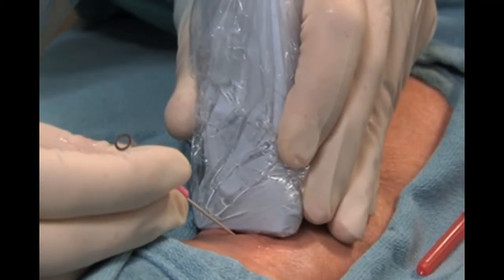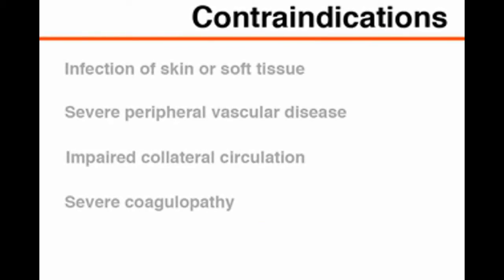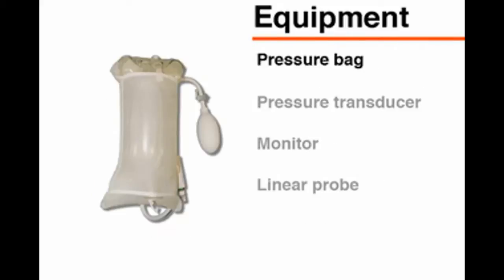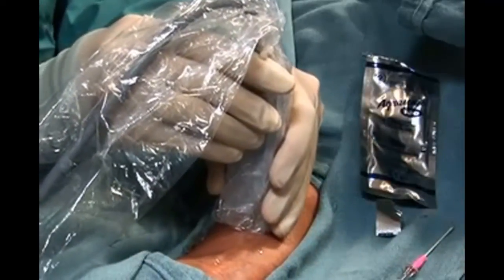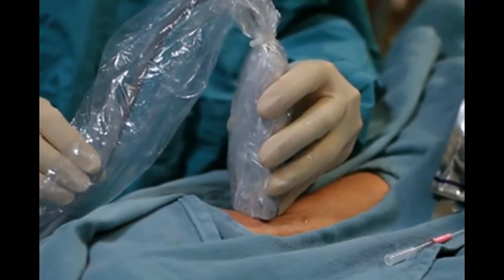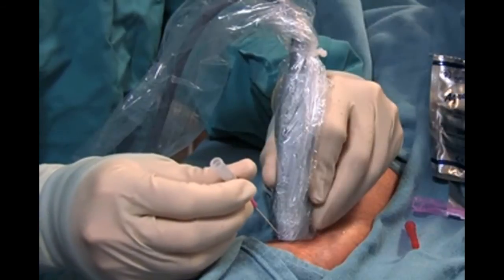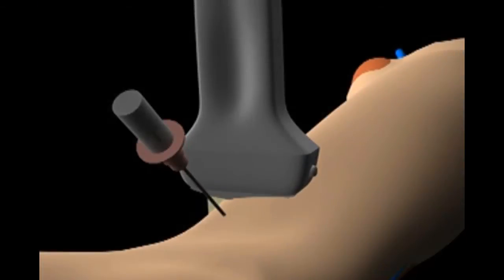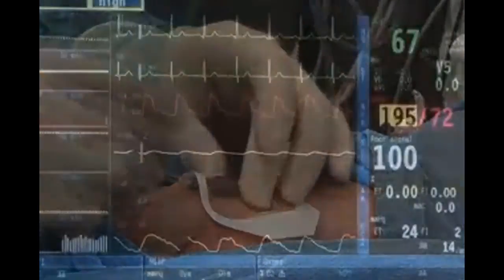Anlage invasive arterielle Druckmessung